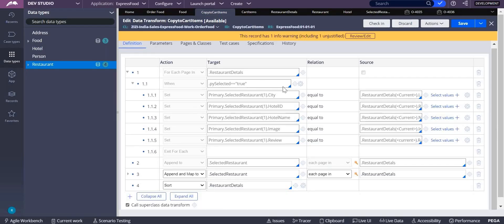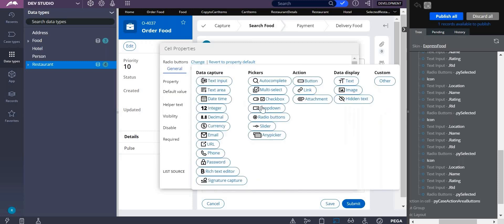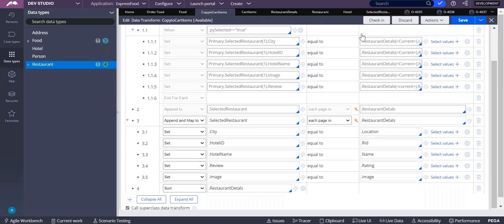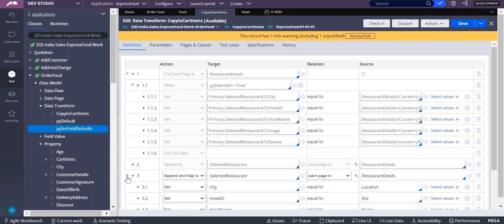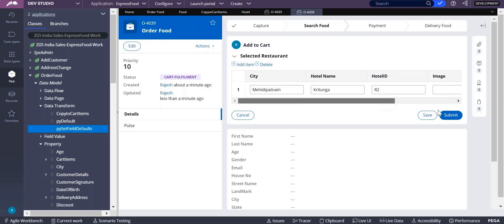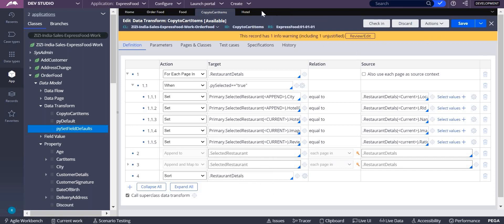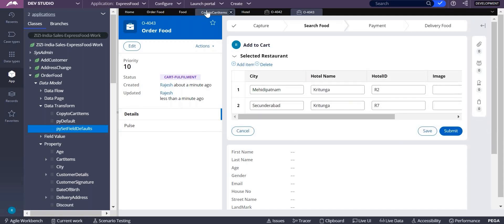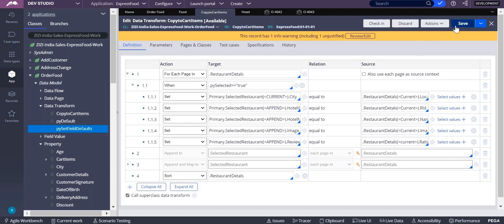symbolic indexes usage: Data transform copy pagelist to pagelist using 4 each page in exit for each